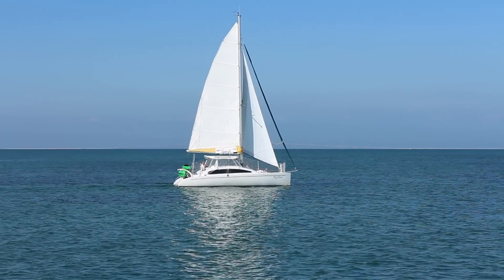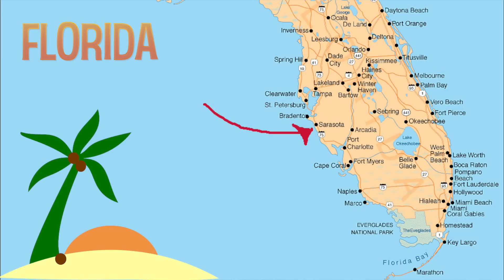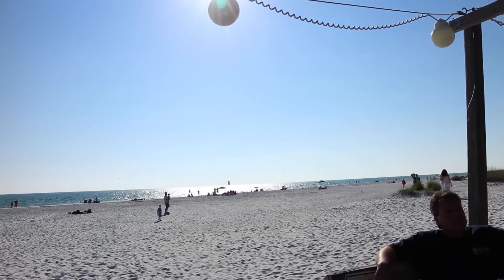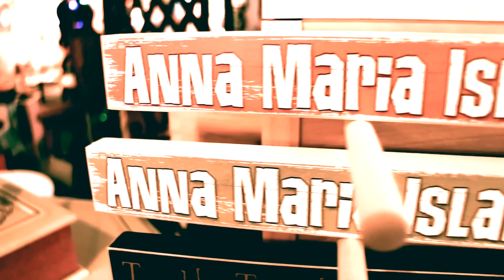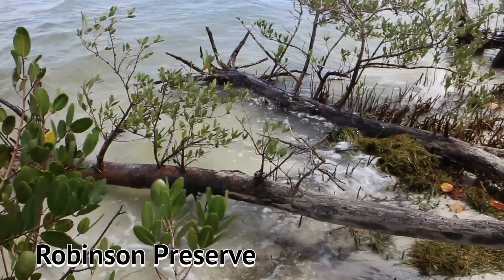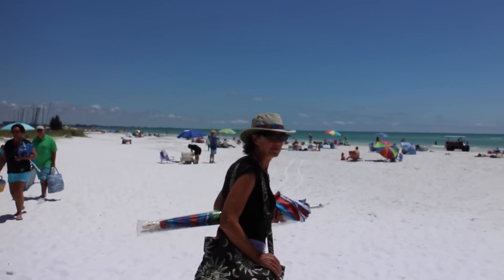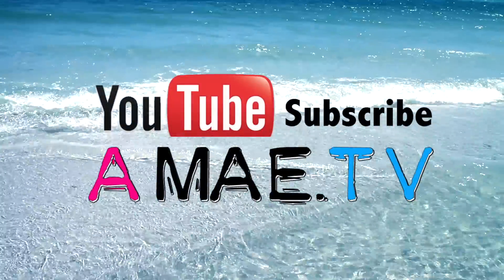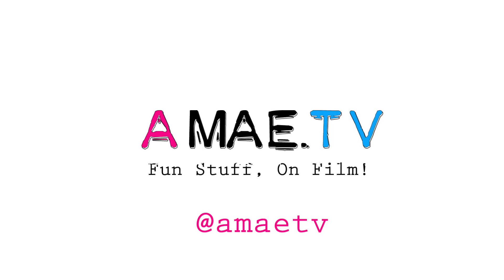Florida's Anna Maria Island & Siesta Key ☀️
Florida's Anna Maria Island & Siesta Key are some of Florida's best hotspots for spring break sun.

Join me for a taste of the sunshine state in a tour of Florida's beautiful gulf coast, as we venture through Anna Maria Island,  Bradenton's wetlands and Sarasota's Siesta Key. We take a peek at some of the island's pristine beaches, try out the fresh local fish, take a kayaking trip in the Robinson Preserve, and even stumble upon some aquatic wildlife.

Xx, Alicia

My DSLR (Amazon)
My GoPro (Amazon)
My Phone (Amazon)
My Mic (Amazon)
My Gorilla Grip (Amazon)
My Dream Drone (Amazon)

Bye! ☀️